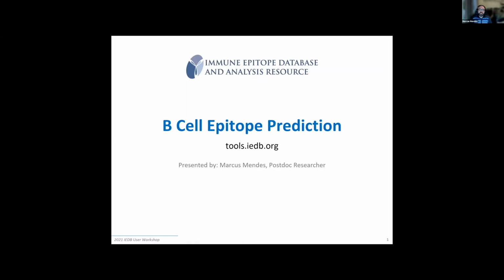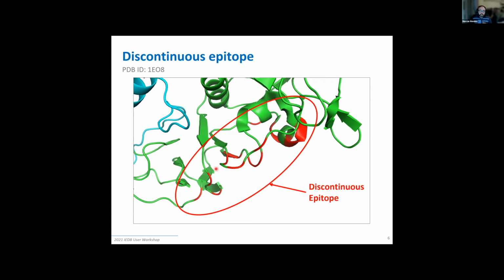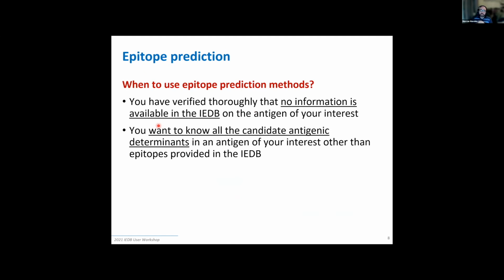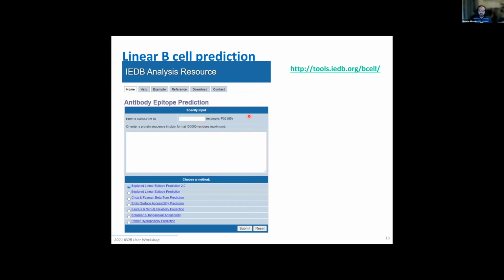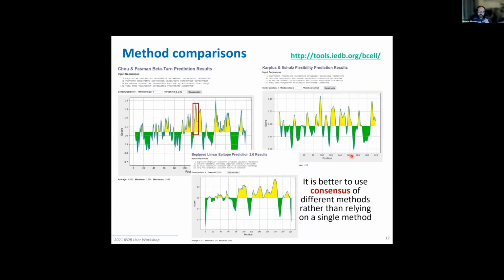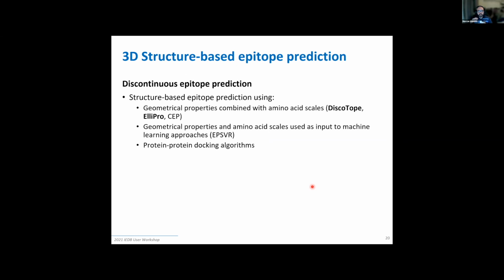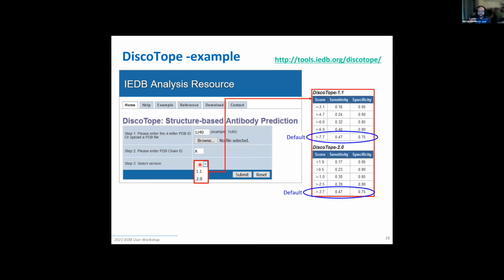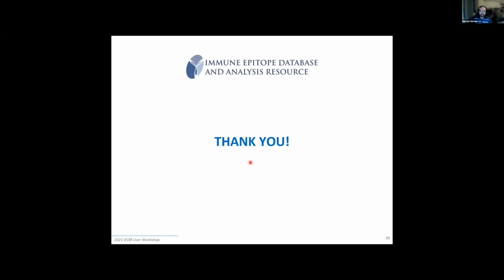2021 User Workshop – 2.7 – B Cell Epitope Prediction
Day 2, Session 7: Overviews the B Cell prediction tools hosted on the Analysis Resource, presented by Dr. Marcus Mendes.

Timestamps:
  12:15  -  Prediction tools on IEDB
  15:20  -  Linear sequence-based epitope prediction methods
  23:00  -  Discontinuous 3D structure-based epitope prediction methods
  26:43  -  DiscoTope
  32:47  -  Ellipro
  35:10  -  Summary

                         8am - 2pm US Pacific Time

                         2pm – 8pm US Pacific Time